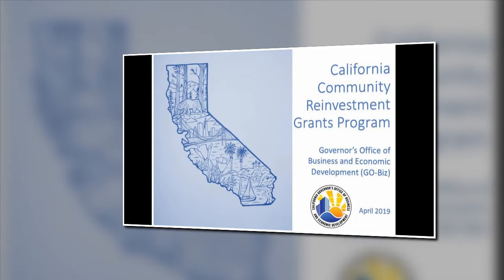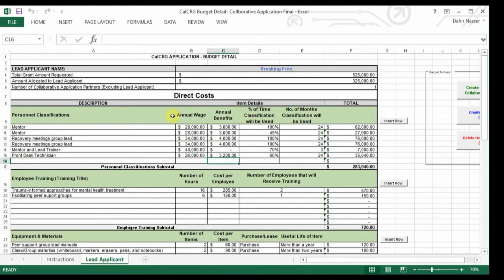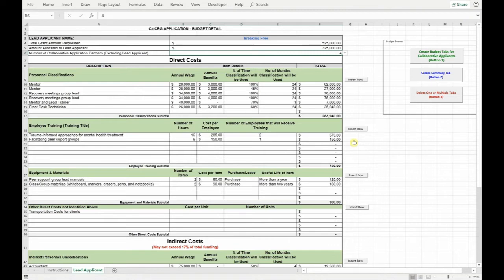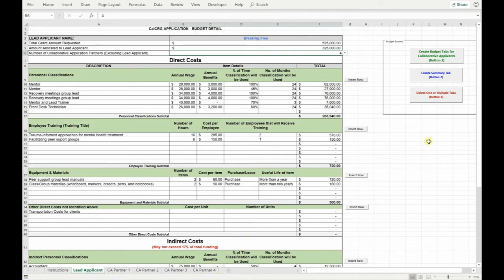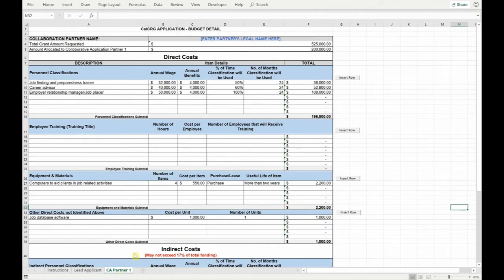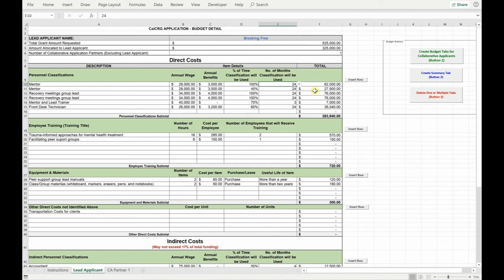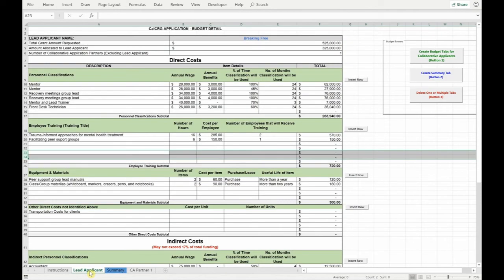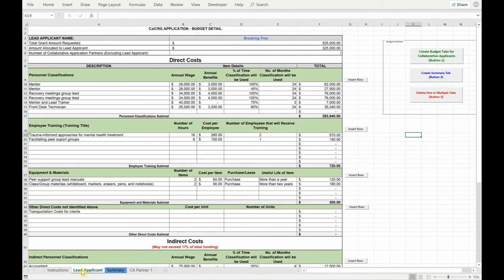Budget Spreadsheet Tutorial (Collaborative Applications)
California Community Reinvestment Grants Program Budget Spreadsheet Tutorial  (Collaborative Applications)